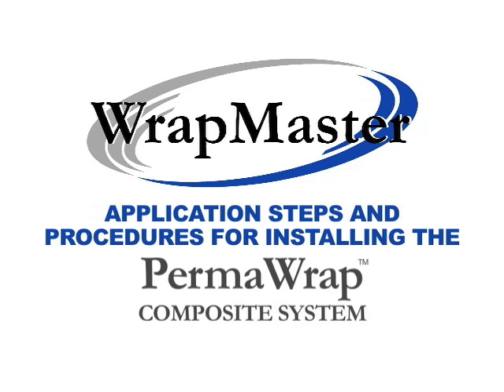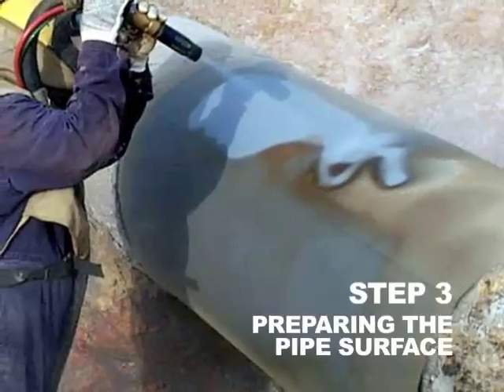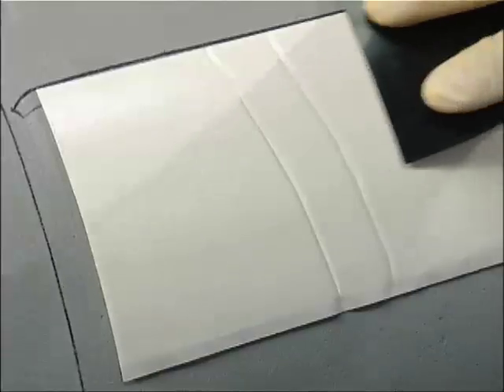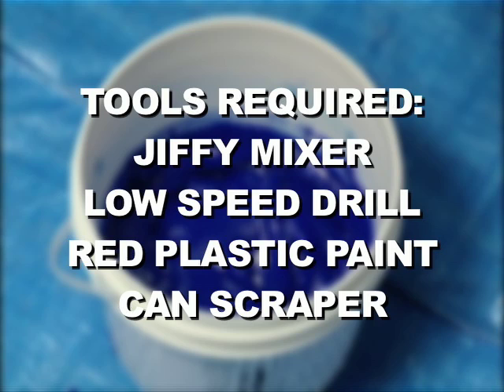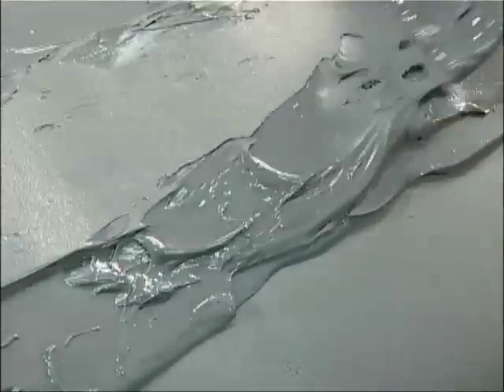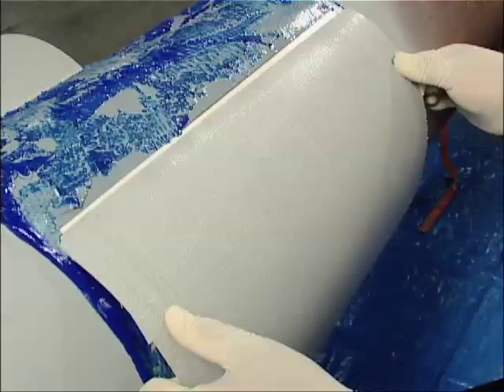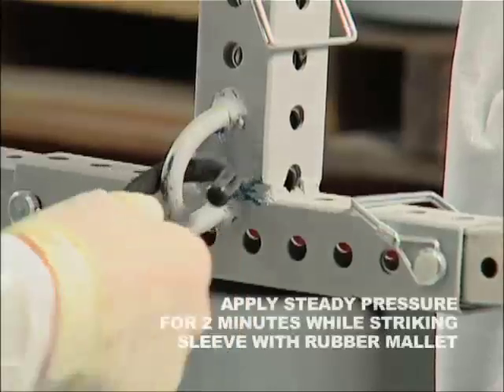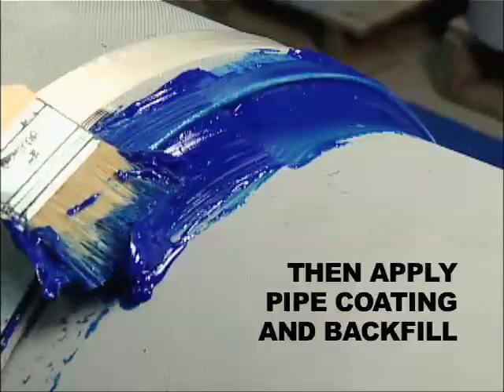PermaWrap Pipeline Reinforcement System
How to install a PermaWrap Pipeline Reinforcement System.
Manufactured by WrapMaster, Inc., USA
US Patent # 6,774,066
2701 State Hwy 322
PermaWrap is a high tensile strength rigid "magnetically detectable" fiberglass sleeve for the PERMANENT structural reinforcement of "blunt" defects in piping up to 80% wall loss.